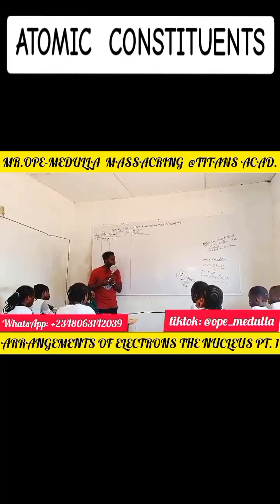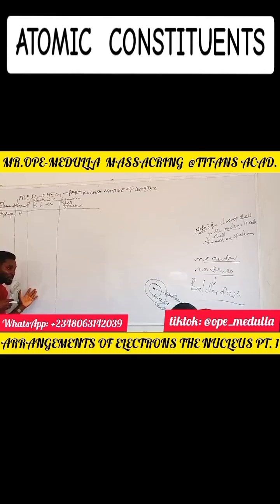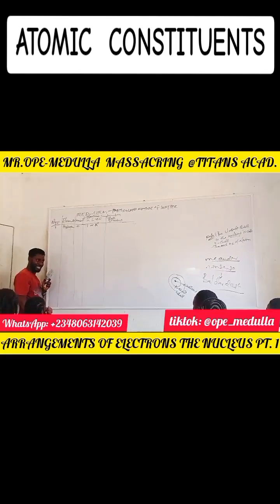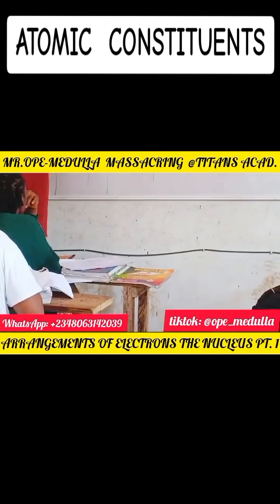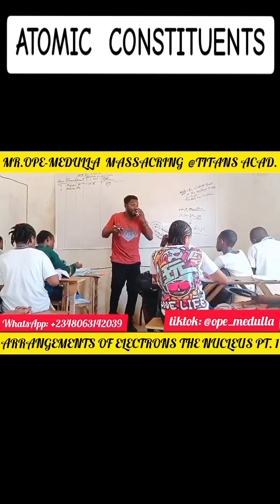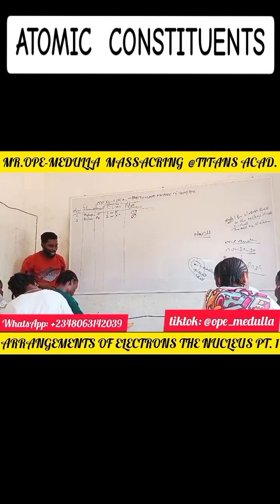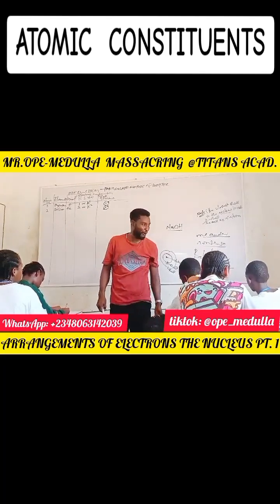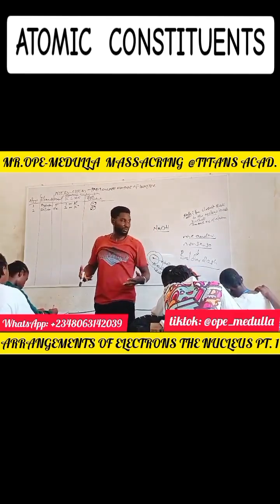6 September 2025